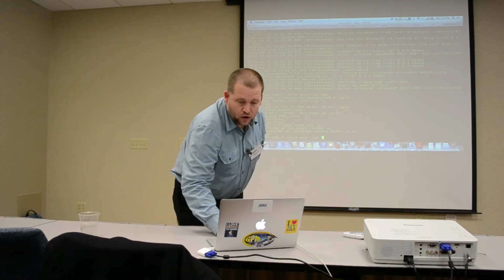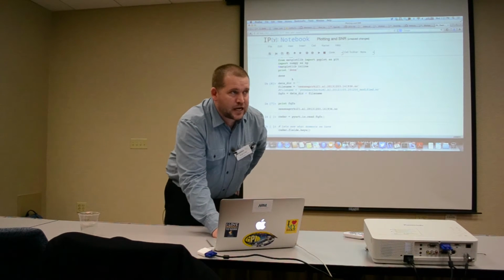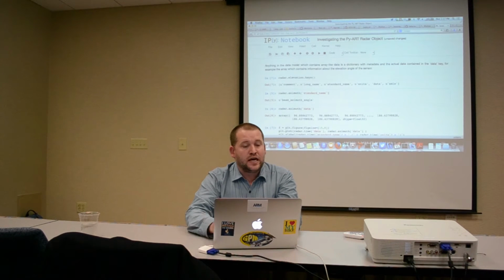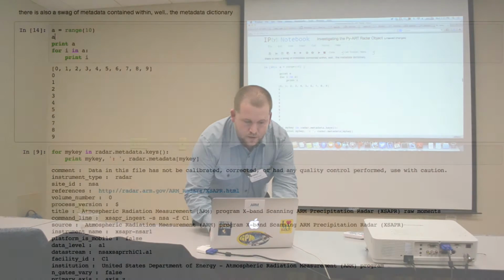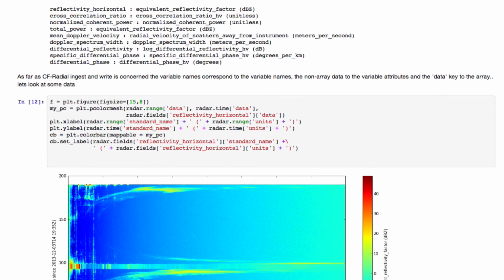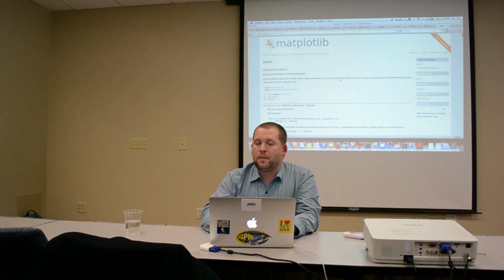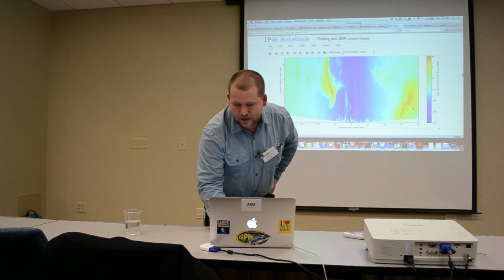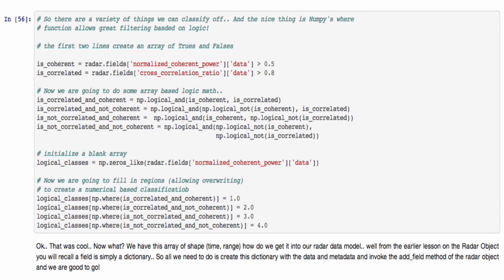Python ARM Radar Toolkit Tutorial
Scott Collis, a scientist from Argonne National Lab, leads the first-ever Python ARM Radar Toolkit (PyART) short course in March 2014, using three online notebooks: (1) intro to radar data and what it looks like in PyART; (2) plotting RHIs and basic analysis; and (3) home exercise.